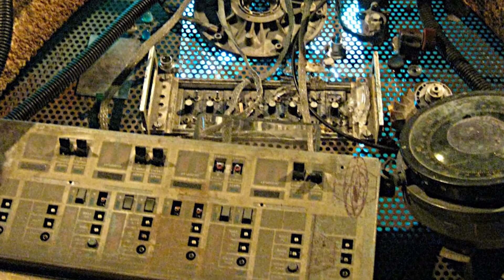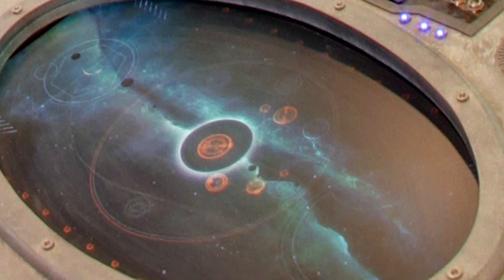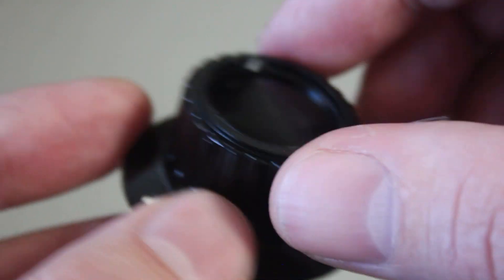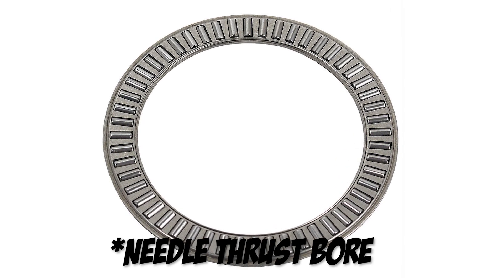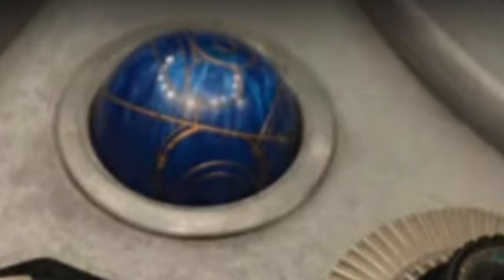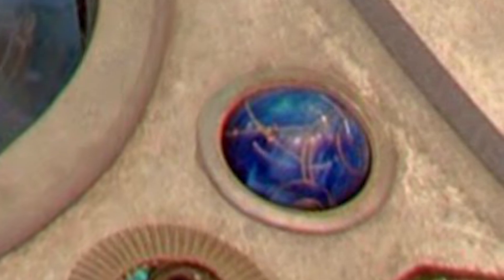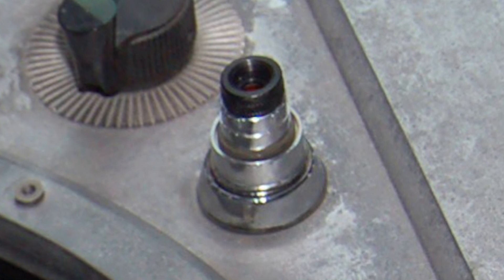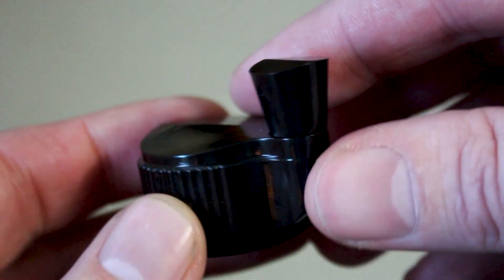TARDIS Console Project #28 - The Diagnostic Panel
Let's Dive into the Diagnostic Panel!

Parts mentioned in video:

3590S Series Precision Multiturn Potentiometer